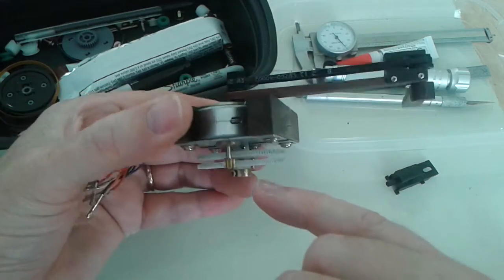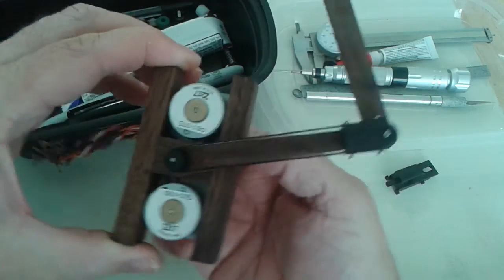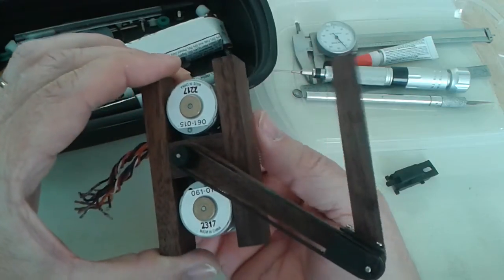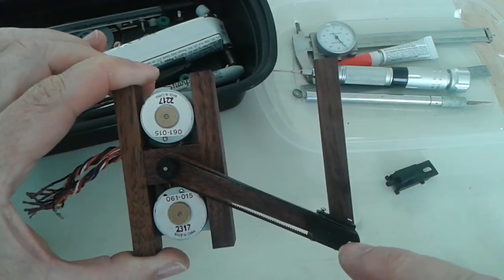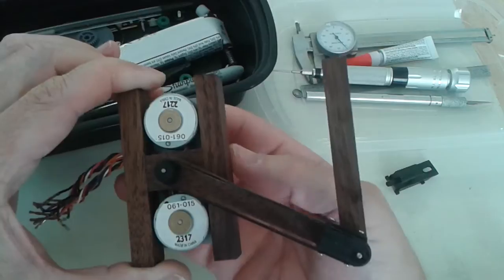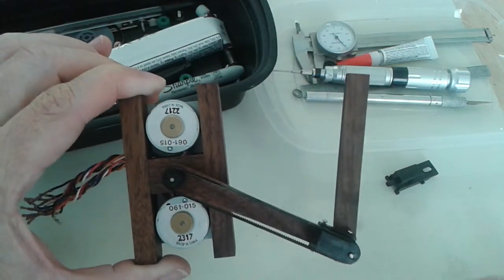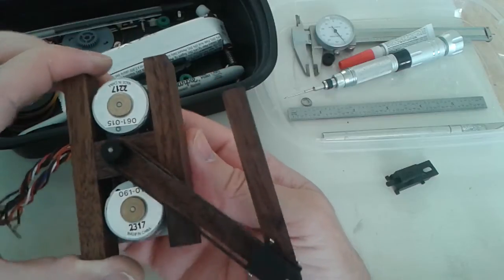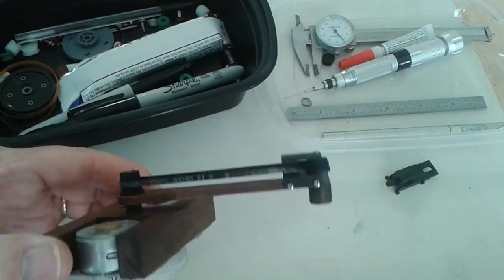Part 3 - Mini SCARA CNC Plotter - Fitting the arms.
This is part 3 in a series of videos I'm making while building a mini SCARA (Selective Compliance Articulated Robot Arm) plotter. It's made from a bunch of junk I had sitting around. It runs using the setup described at PyPins.com. Enjoy.